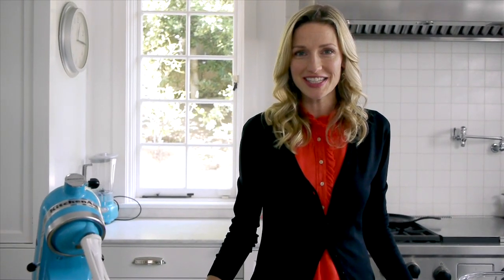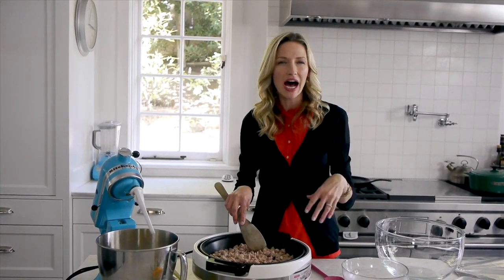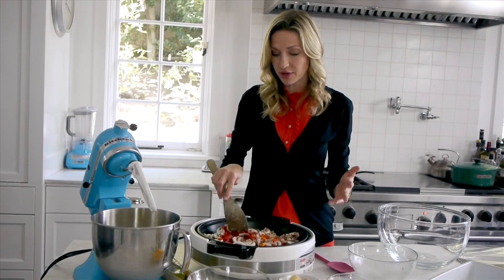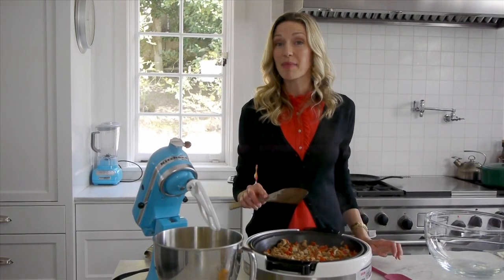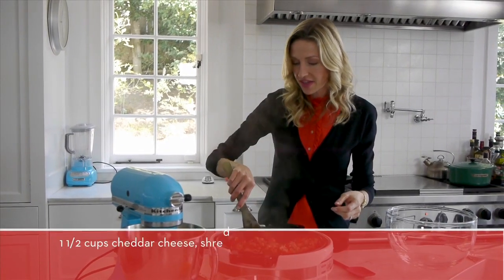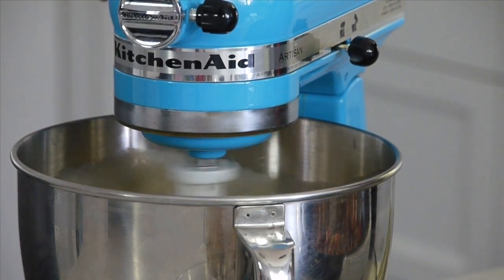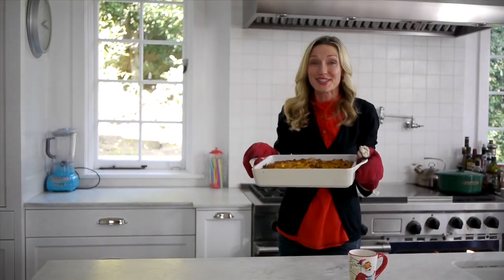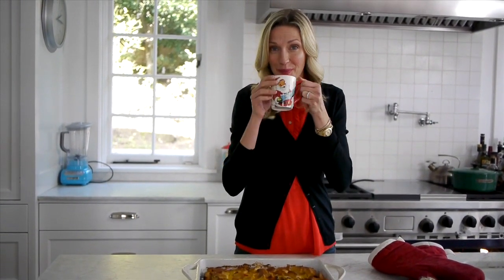Easy Sausage Strata: Christmas Morning Breakfast Recipe - Weelicious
This video is part of the Christmas Morning Breakfast playlist in collaboration with these other great food channels on YouTube:

On Christmas morning there is one place I don't want to be...and that's in the kitchen. I wanna be sitting by the tree, opening presents with my kids, sipping on hot chocolate, and enjoying being with my family. That is what makes this recipe so great. It is the perfect dish to prepare the night before so on Christmas morning you can just pop it in the oven and relax. This is a Christmas Breakfast Strata. You will love how easy this Strata is to make and your family will love how amazing its tastes. Trust me when I say they will be asking for seconds.

What did you think of this Recipe? Did your family love it?